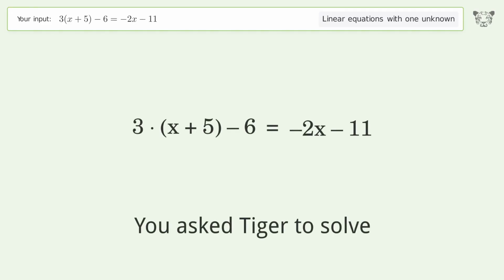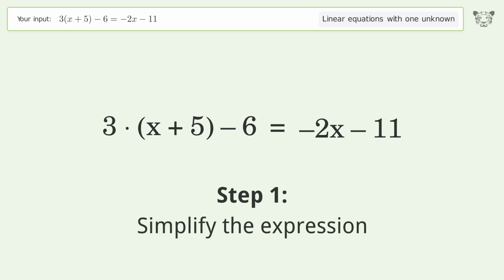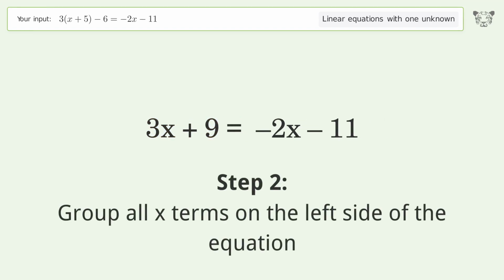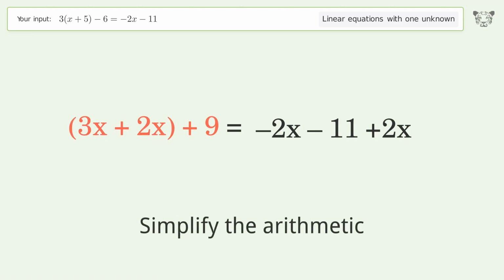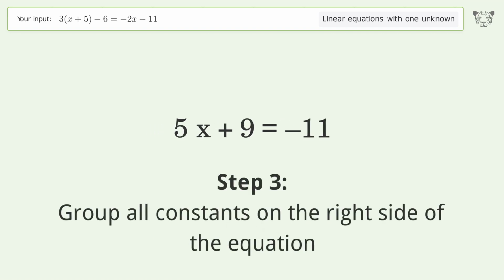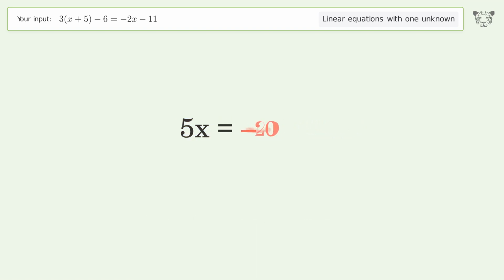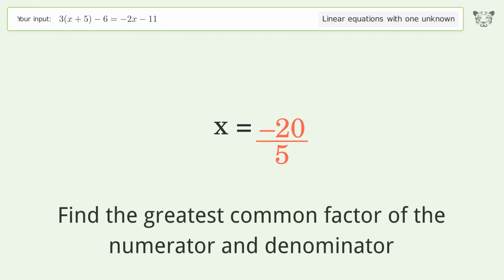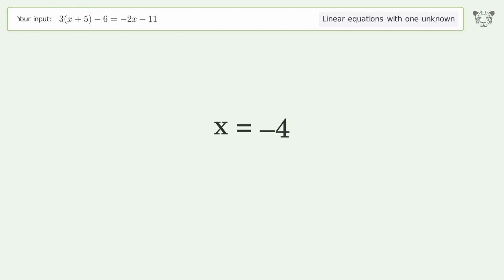Solve 3(x+5)-6=-2x-11: Linear Equation Video Solution | Tiger Algebra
Struggling with 3(x+5)-6=-2x-11? Watch our step-by-step video on Tiger Algebra to master this linear equation effortlessly. Also check out for more tips and tricks for dealing with linear equations with one unknown